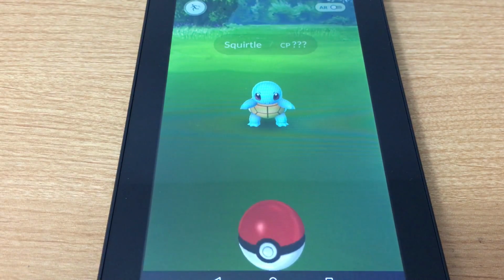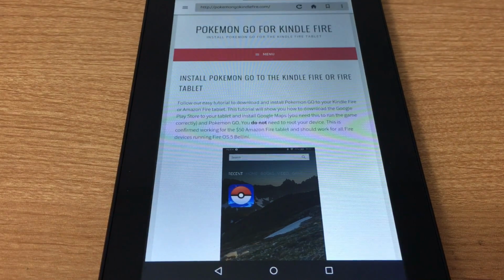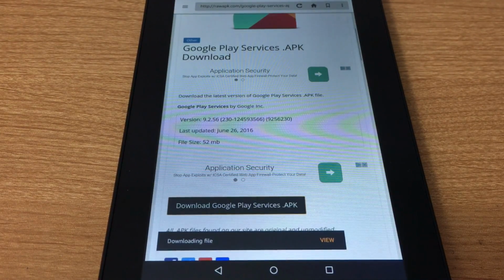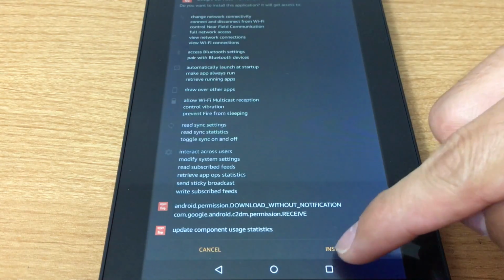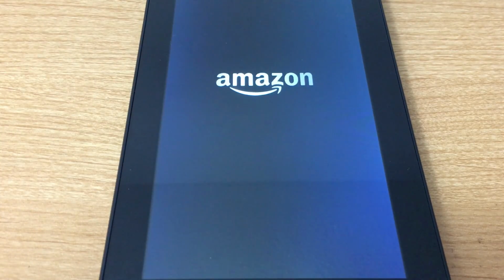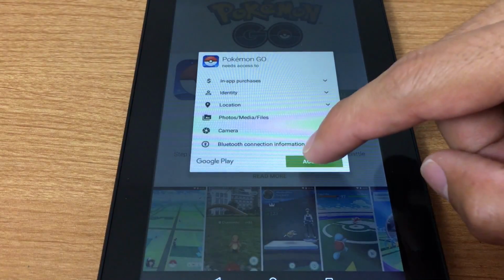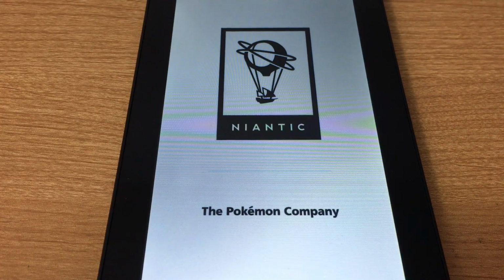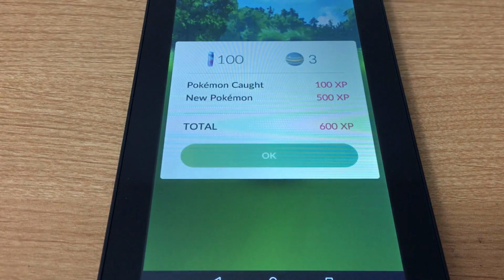Install Pokemon GO to the $50 Amazon Fire Tablet or Kindle Fire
Learn how to install and successfully run Pokemon GO on your Amazon Fire Tablet or Kindle Fire device. Requires Fire OS 5+